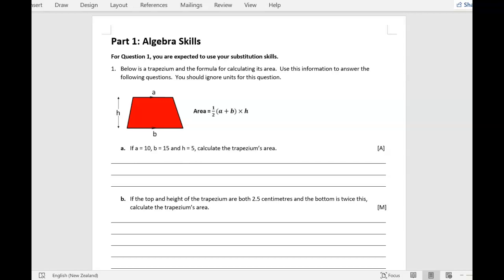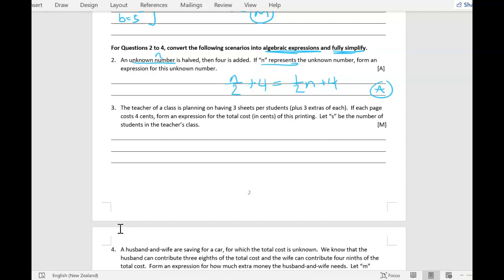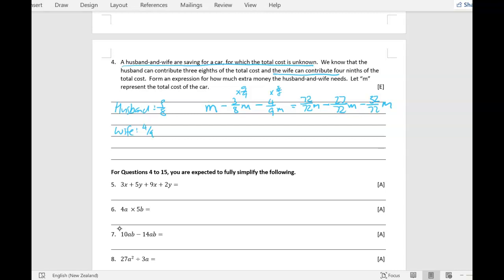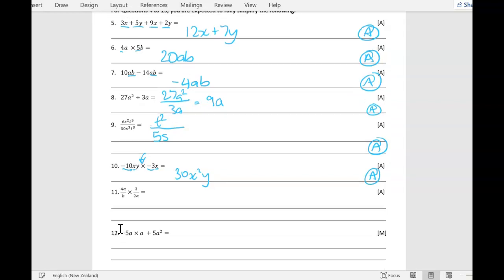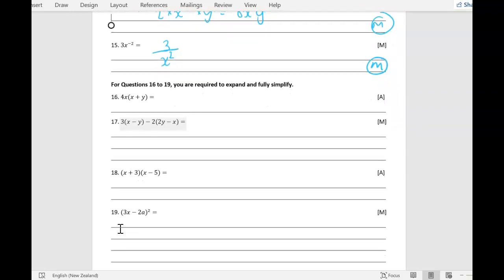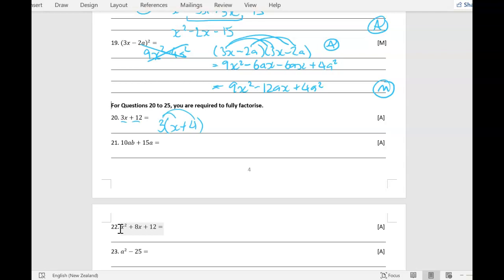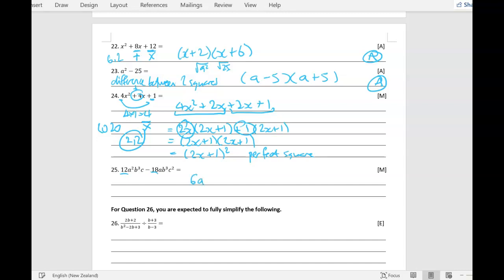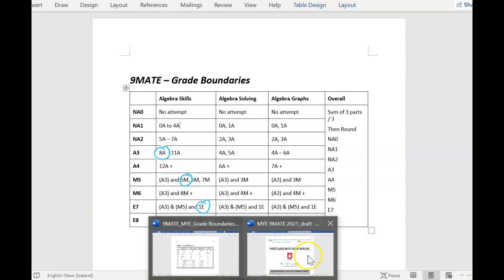WBHS - Year 9 Extension - MYE - Part 1 Algebra Skills